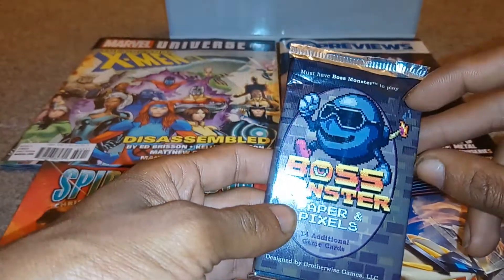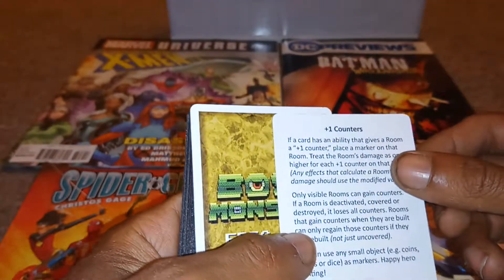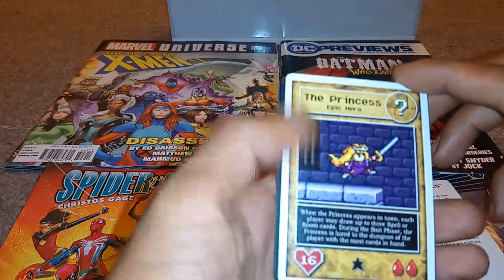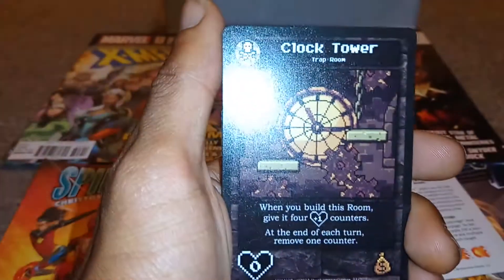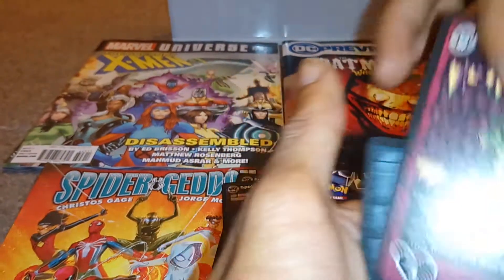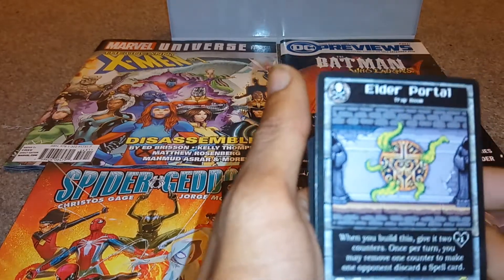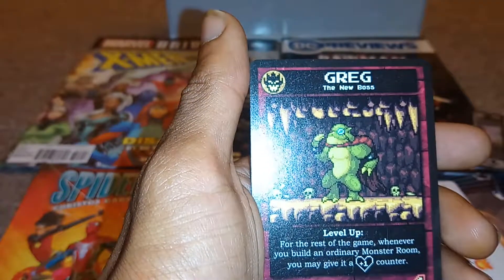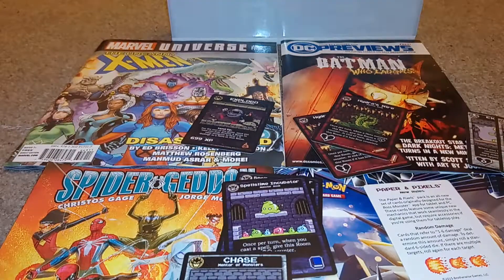Opening a BOSS MONSTER (Papper & Pixels) booster pack